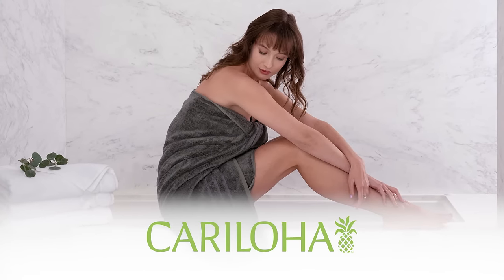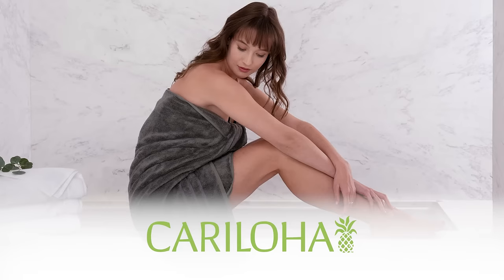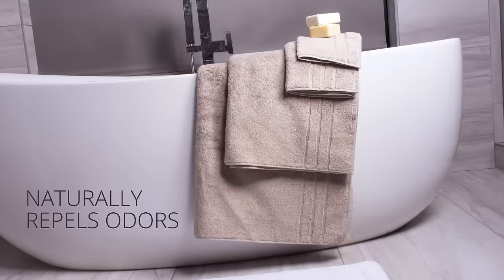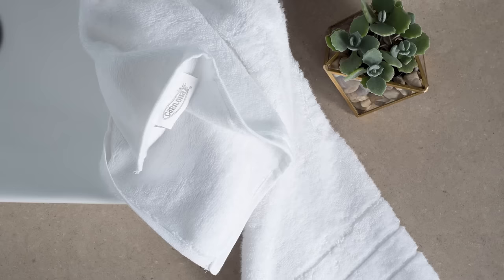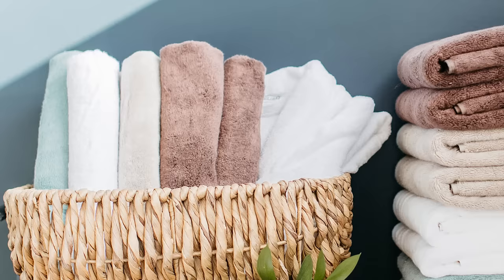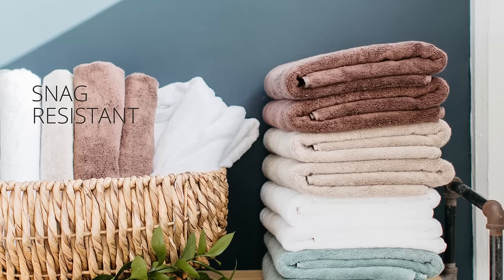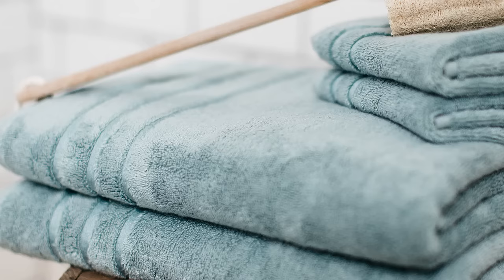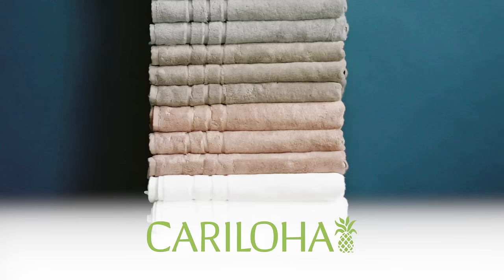Cariloha Bathroom Towels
Finding the best bath towel that combines sustainability, luxury softness, and odor resistance can be hard to come by these days, especially at an affordable price, but with this incredible bamboo bath towel we've given you all that and so much more. Experience the naturally moisture-wicking, odor-resistant properties that our bamboo fabric, made of viscose from bamboo has to offer. Extra-smooth, slightly twisted yarn is loomed perfectly to 600 grams per square meter for increased comfort. Each towel is optimized for softness, weight, and plushness – not too thin and not too thick – just right.

From Bath Towels, Bath Sheets, Washcloths, Bathroom Towel Sets, and Robes, be sure to shop all our Cariloha Bathroom Towel options